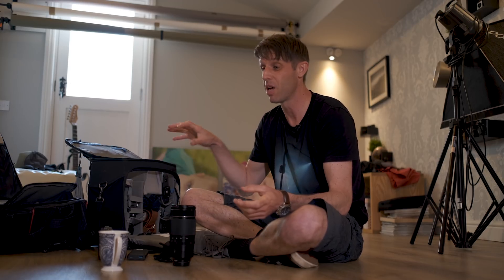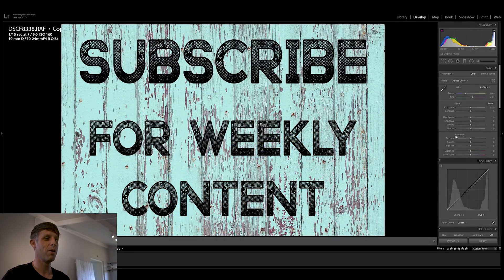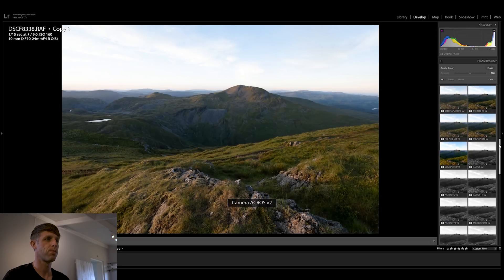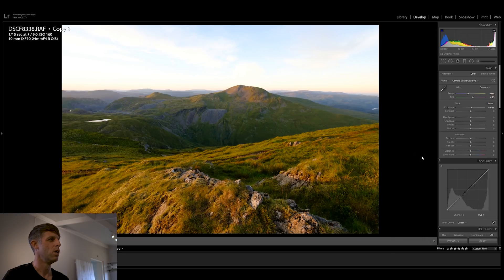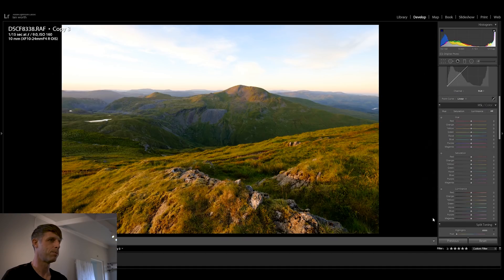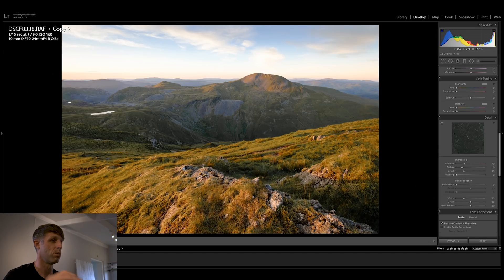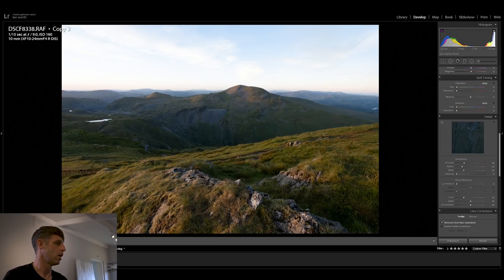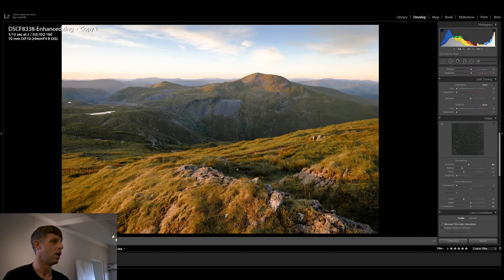A New way to edit FUJI RAW files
I've been using a new way to edit Fuji raw files and thought I would share this with you today. I have made several videos in the past regarding Fuji raw files, but Adobe has made a number of changes to their software over the past 12 months which have brought some significant improvements for us Fuji users.  In this video, I will look at my past methods and compare them with this new method for bringing out the most detail from a RAF file.

AWESOME plugin for Better Fuji Raw photos - Try it for free - DxO PureRaw2